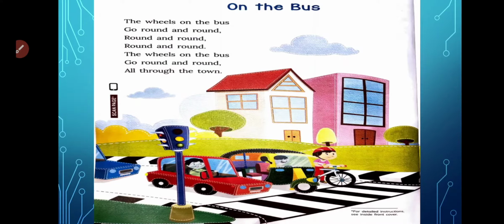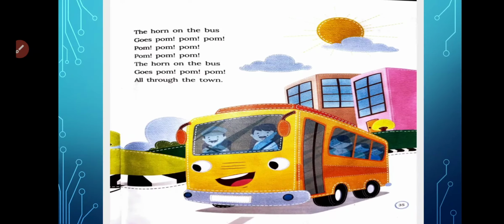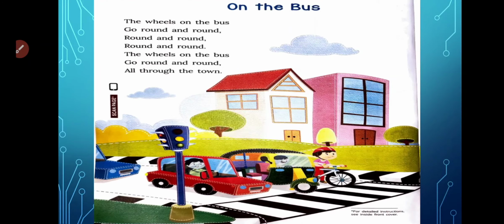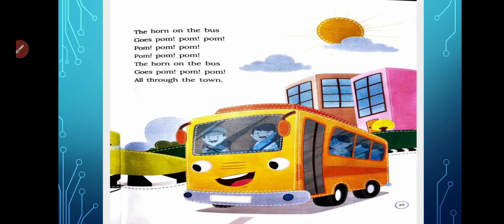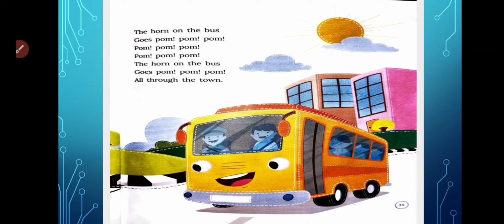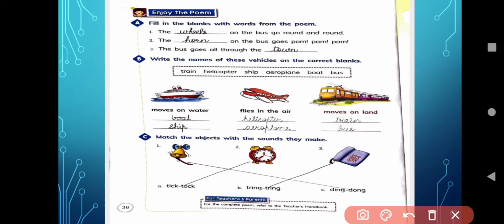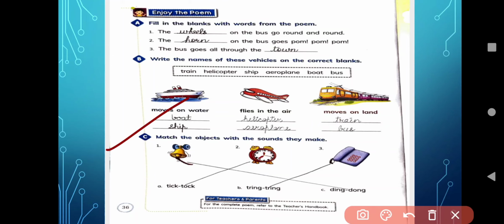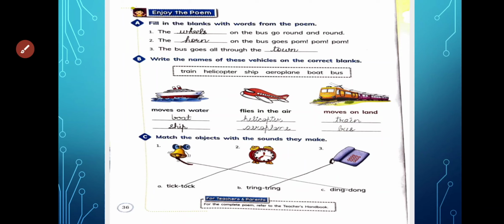On The Bus (Poem)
Explanation of the poem (on the bus) with back excercise...